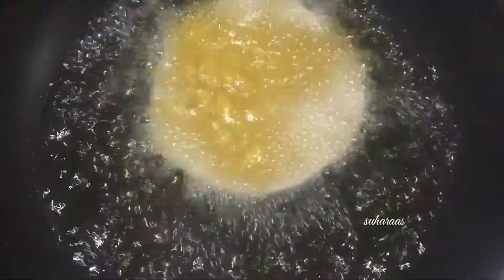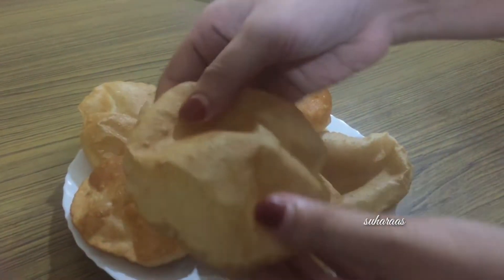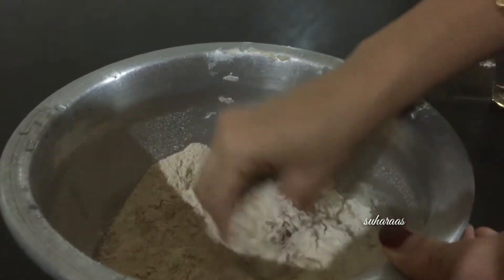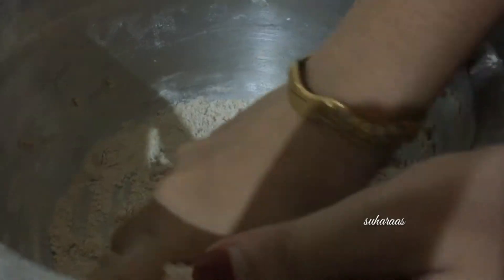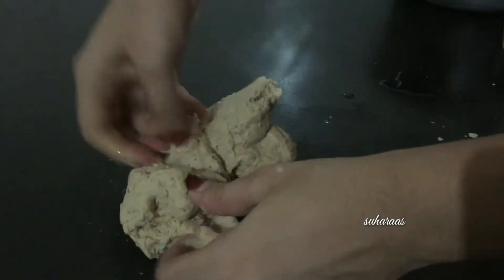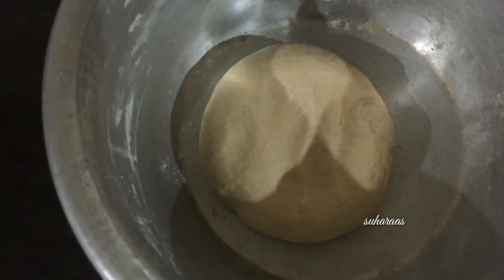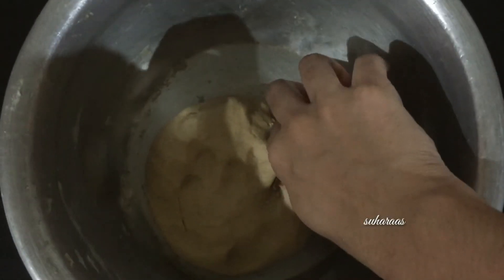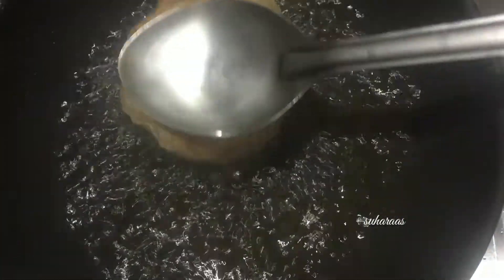എണ്ണ ഒട്ടും കുടിക്കാത്ത Soft Puffy ഗോതമ്പു പൂരി | Perfect Crispy Poori Recipe In Malayalam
ഈ വീഡിയോ കണ്ടാൽമാത്രം പോരാ ഒന്ന് ഉണ്ടാക്കിനൊക്കണേ super ആണ് 🥰👍

.Thanks.